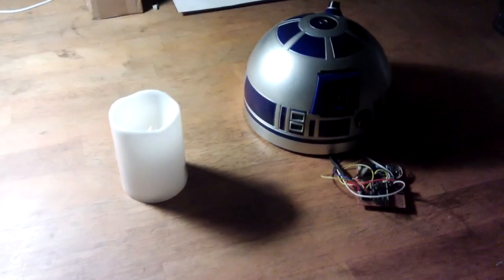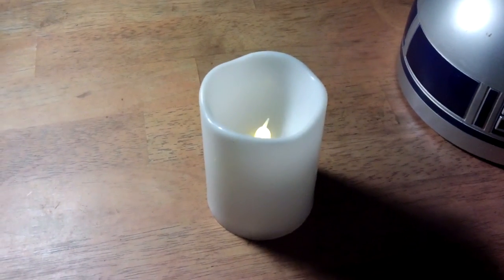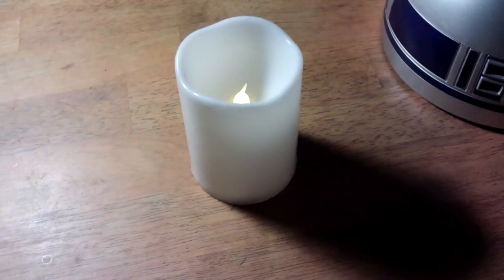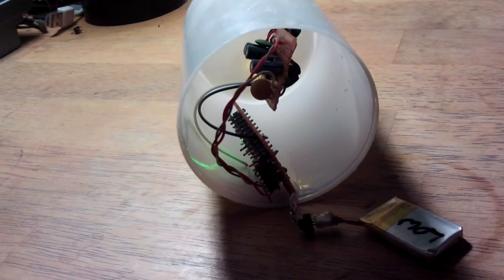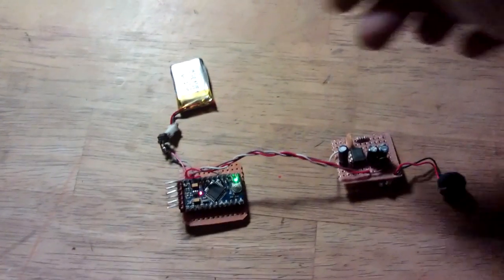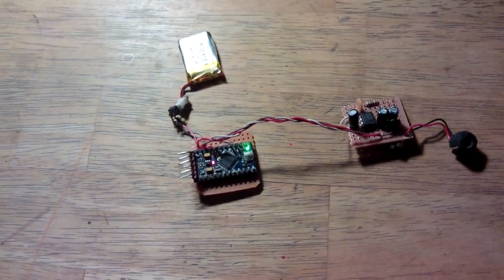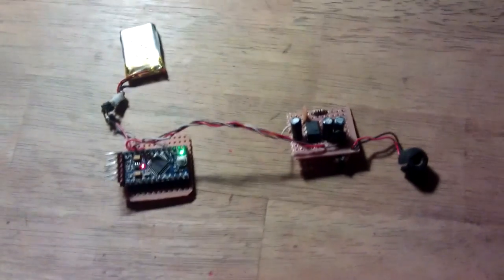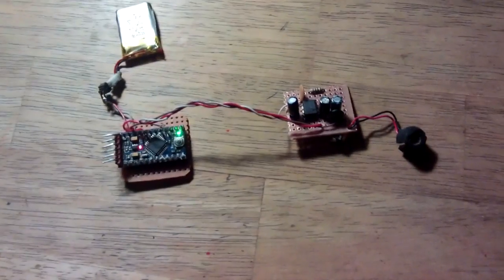Blowing out an electronic candle !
Pointless project, but fun.
Here are the resources links -

They used a hot wire wind sensor, but with my mic circuit detecting well when blown across, that's the route I took :)

A small hole was made next to the LED, so that the wind can hit the microphone that's glued under it.
The lipo is a 3.7V 250mAh, though could have been much smaller, it was just on hand. It connects to the RAW and GND pins.
This Arduino is a 5V, but runs perfectly fine and the LM386 is also a regular no frills ordinary version, working fine at the lower voltage too.